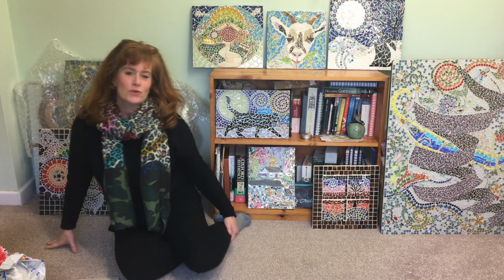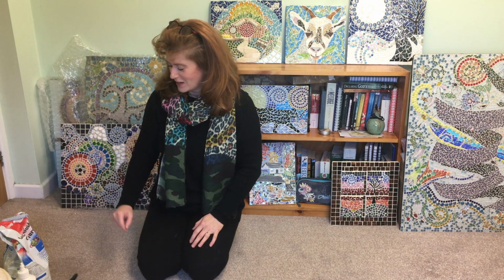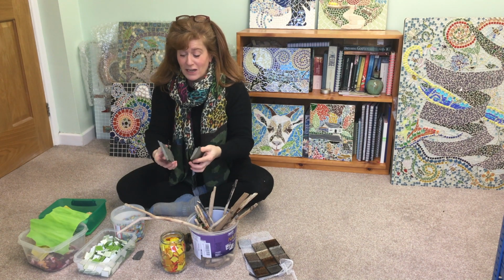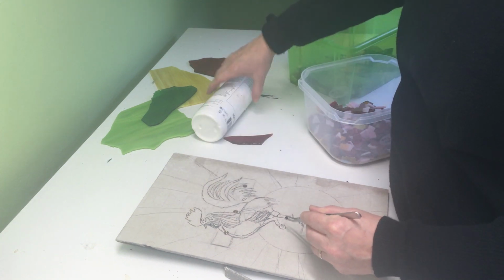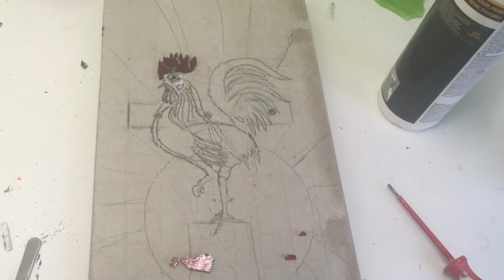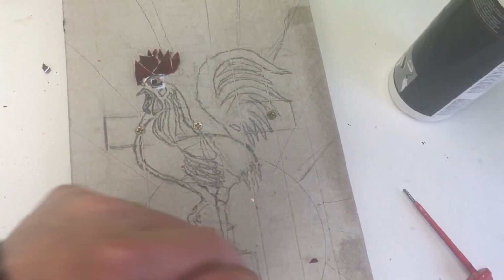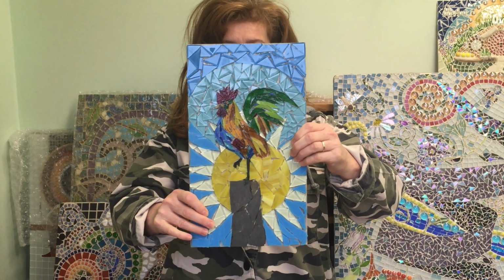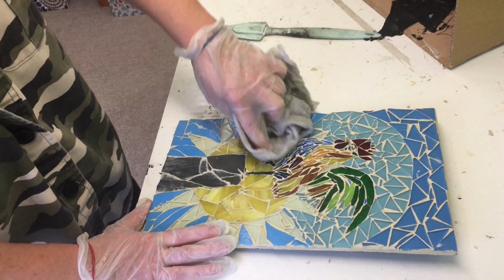How to make a mosaic from start to finish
How to make a mosaic from scratch.